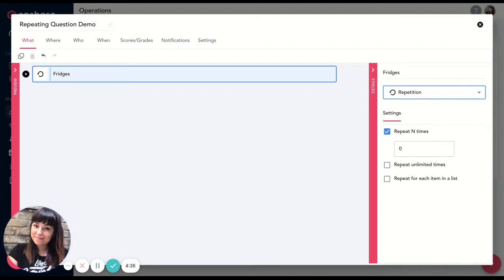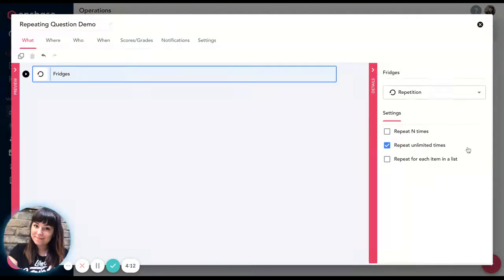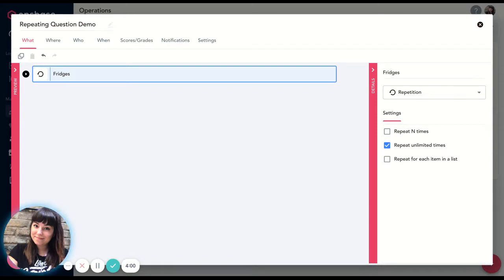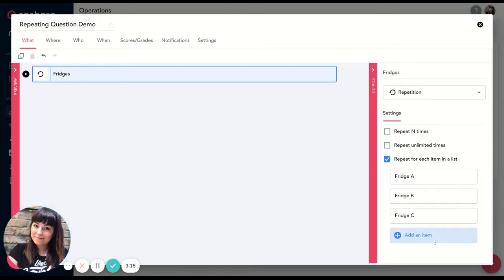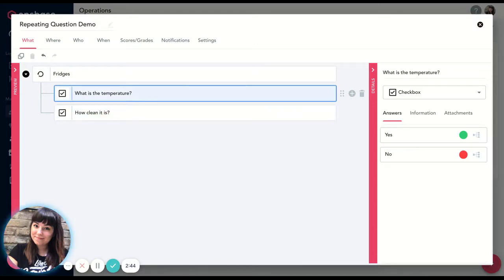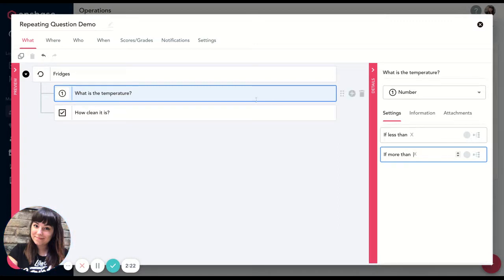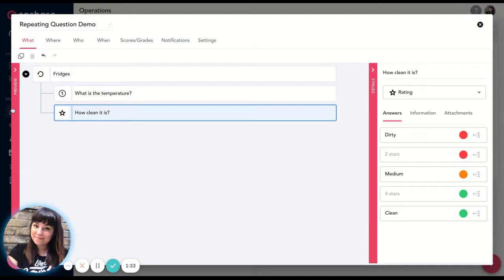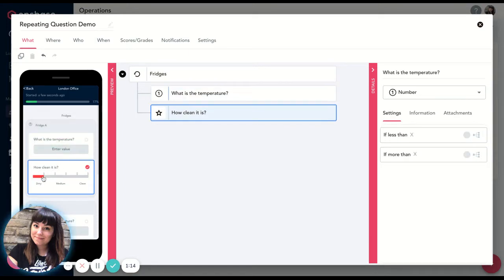Repeating Question Demo